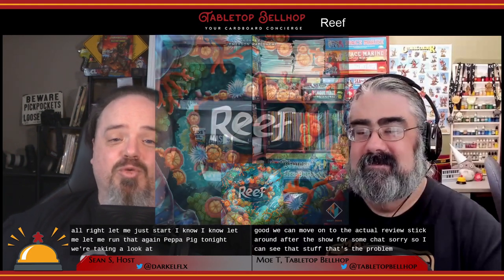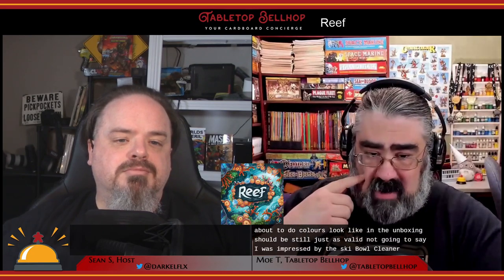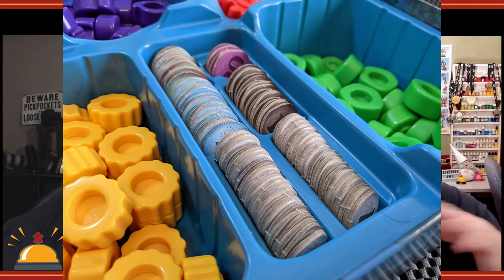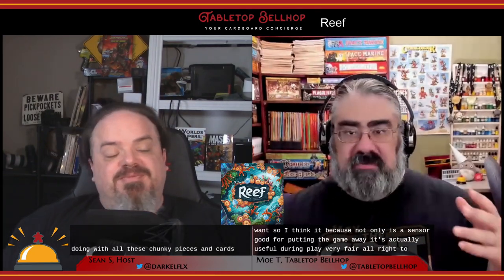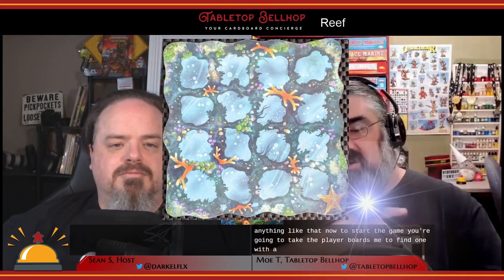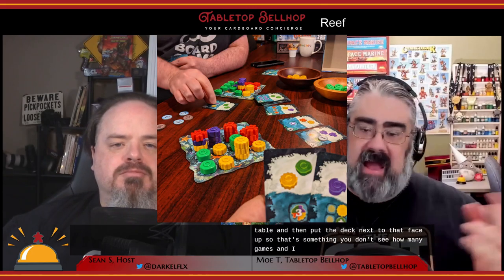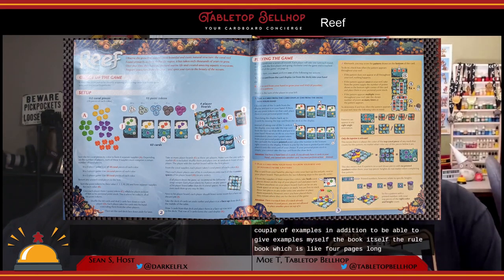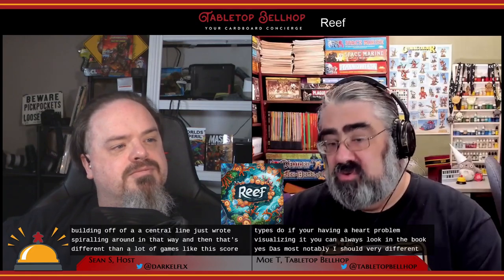REVIEW: Reef, an abstract strategy game with great components. Simple to learn yet hard to master.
A look at Reef the abstract strategy board game from Plan B games about building a coral reef. Reef plays two to four players and is easy to learn but features a higher than expected level of strategy, tactics, and depth.

Reef was designed by Emerson Matsuuchi and features Art by Chris Quilliams. It was originally published in 2018 by a number of publishers. My copy happens to be from Next Move Games which is a department of Plan B Games.

This review is one segment from The Tabletop Bellhop Gaming Podcast Episode 125: Sean's Birthday AMA.

Description from the publisher:

A splendid game with simple, but interesting choices of how to grow a coral reef!
The choice is easy - play a card or collect a card! Be sure to plan ahead and create beautiful patterns.

From the designer Emerson Matsuuchi, Reef is super photogenic and fun—Reef is a favorite for families and gamers!